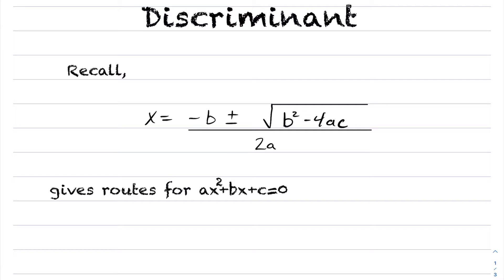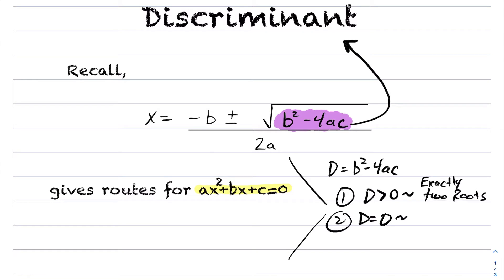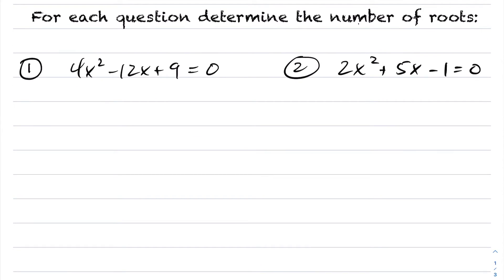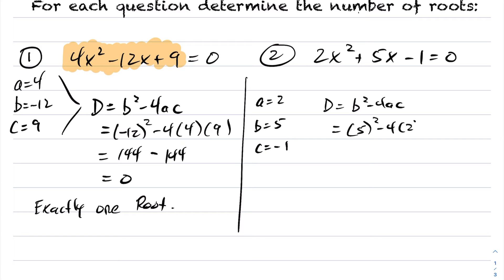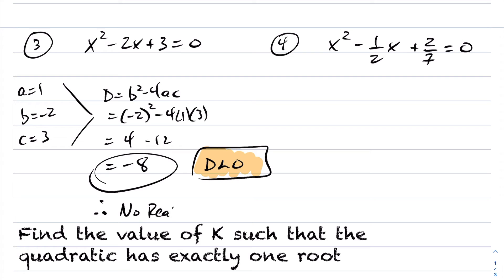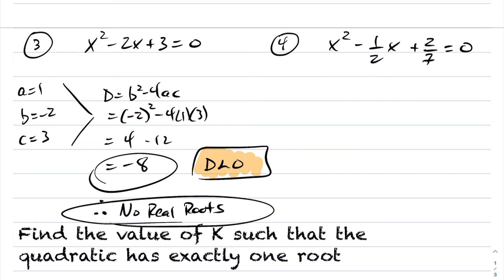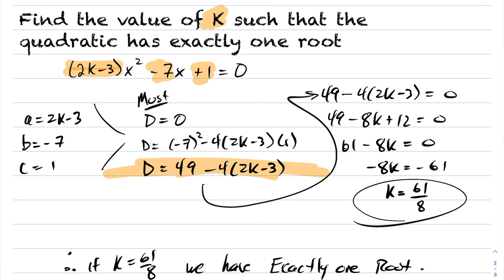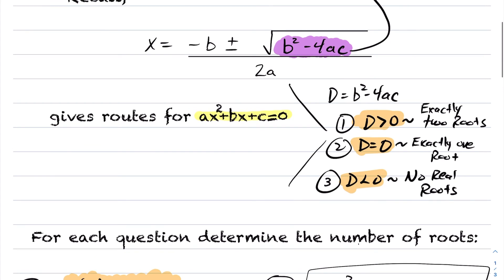The Nature of Roots - Discriminant of a Quadratic Equation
In this video we use the discriminant of a quadratic equation to find the number of roots.

See my playlist for complete factoring review and quadratics.